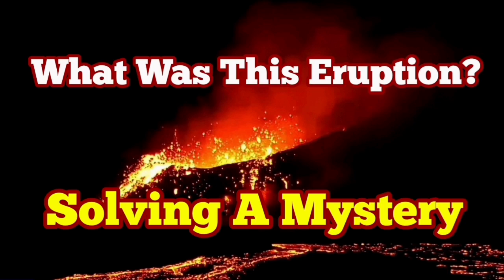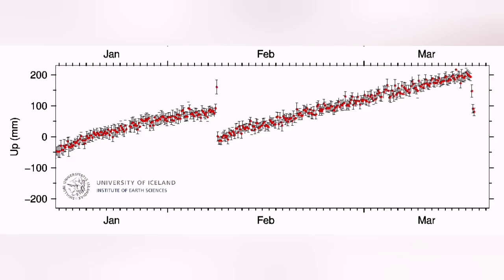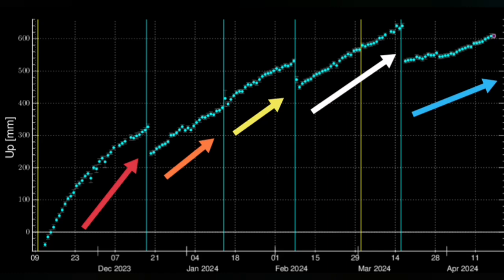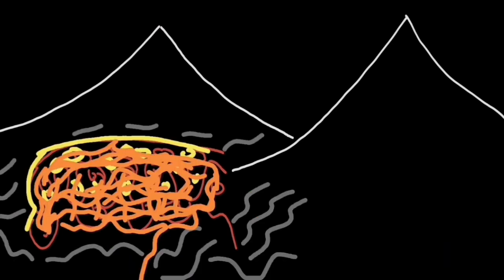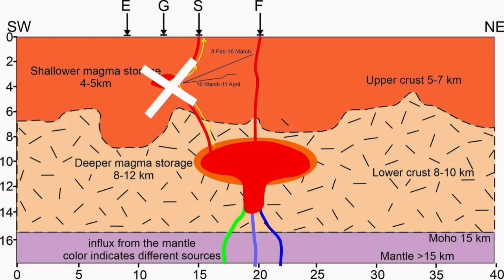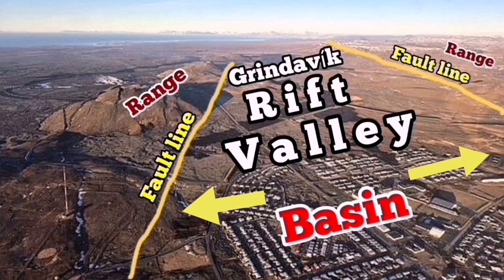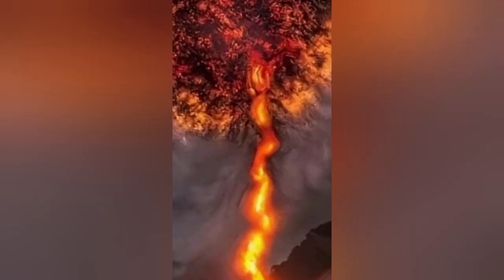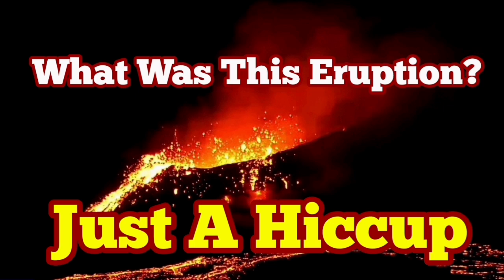Solving The Mystery Of Magma Source In Iceland KayOne Sundhnúka Svartsengi Volcano System